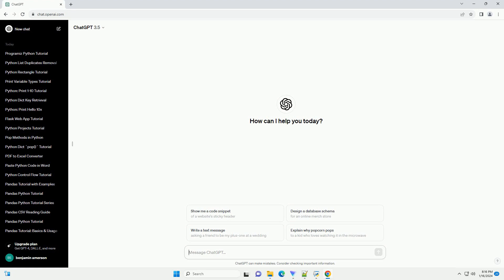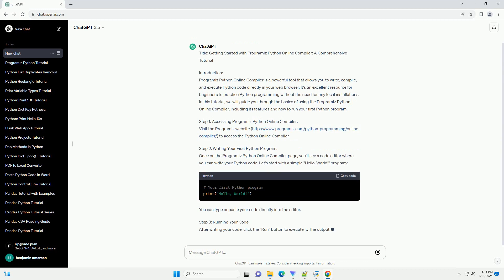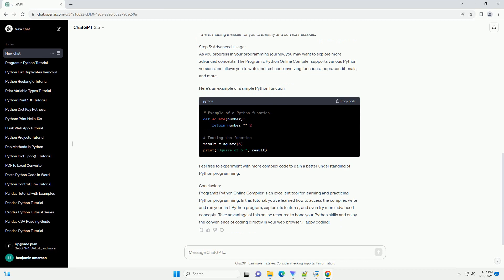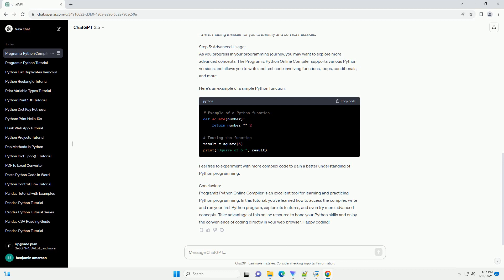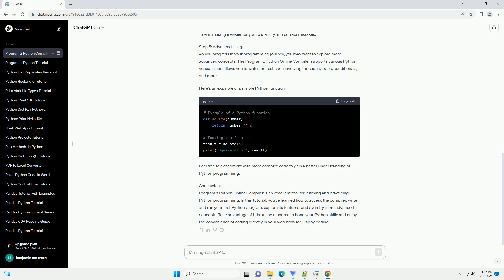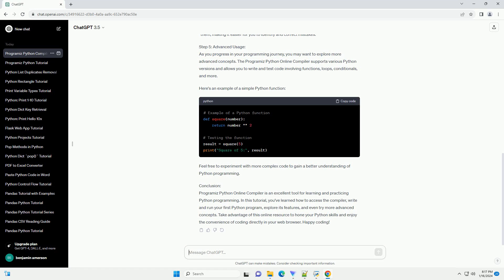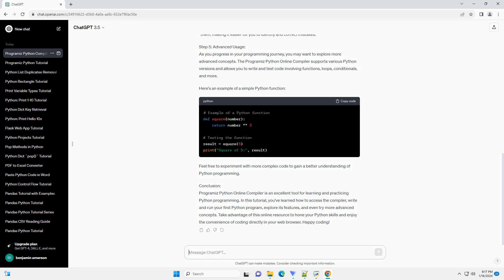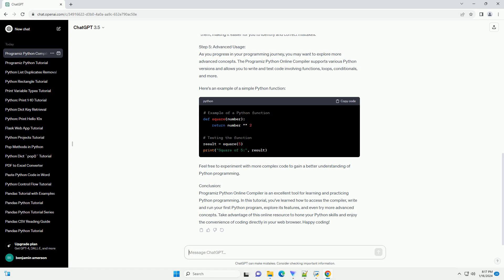programiz python programming online compiler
title: getting started with programiz python online compiler: a comprehensive tutorial
introduction:
programiz python online compiler is a powerful tool that allows you to write, compile, and execute python code directly in your web browser. it's an excellent resource for beginners to practice python programming without the need for any local installations. in this tutorial, we will guide you through the basics of using the programiz python online compiler, including its features and how to run your first python program.
step 1: accessing programiz python online compiler:
to access the python online compiler.
step 2: writing your first python program:
once on the programiz python online compiler page, you'll see a code editor where you can write your python code. let's start with a simple "hello, world!" program:
you can type or paste your code directly into the editor.
step 3: running your code:
after writing your code, click the "run" button to execute it. the output will be displayed below the code editor. for the "hello, world!" program, you should see the output "hello, world!" beneath the editor.
step 4: exploring features:
programiz python online compiler offers several features to enhance your programming experience. some notable features include:
save and share: save your code with a unique url, allowing you to share your code with others or revisit it later.
syntax highlighting: the editor provides syntax highlighting, making it easier to identify and understand different parts of your code.
auto-completion: programiz's compiler suggests code completions as you type, helping you write code more efficiently.
error checking: if there are any syntax errors in your code, the compiler will highlight them, making it easier for you to identify and correct mistakes.
step 5: advanced usage:
as you progress in your programming journey, you may want to explore more advanced co ...

Related videos on our channel:
python compiler reddit
python compiler with matplotlib
python compiler for mac
python compiler online
python compiler free
python compiler for windows
python compiler download
python compiler for android
python compiler with all modules
python compiler
python online code editor
python online tutorial
python online playground
python online course free
python online compiler
python online practice
python online course
python online ide